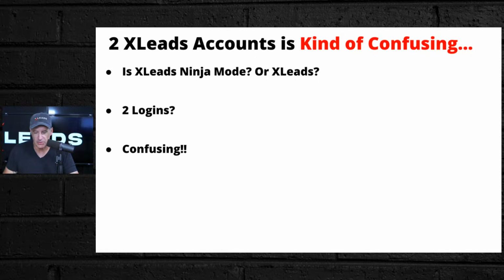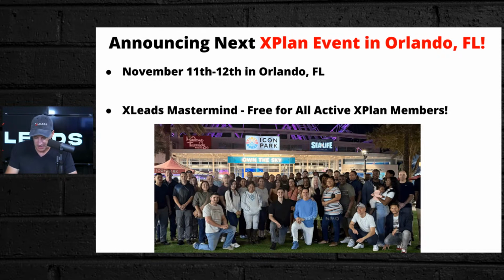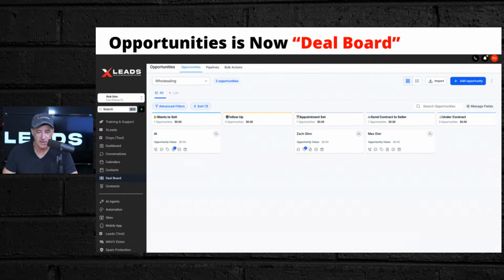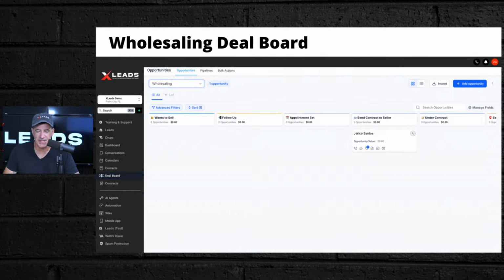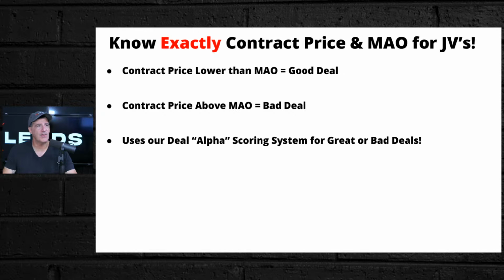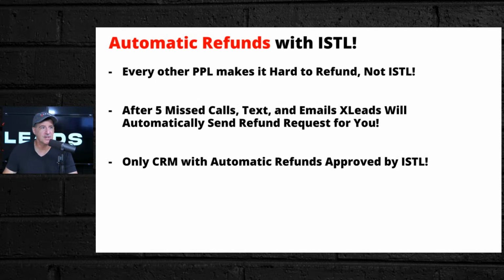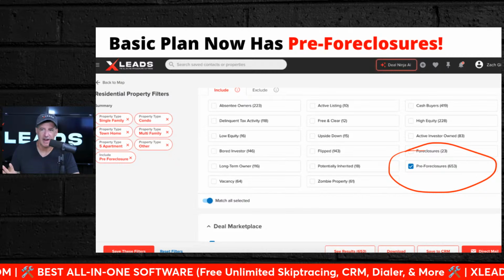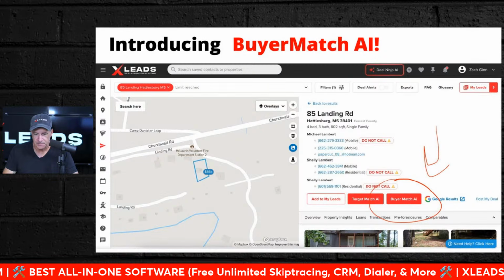XLeads Version 3 Release Review with Rick Ginn